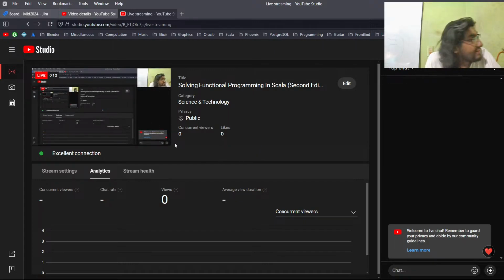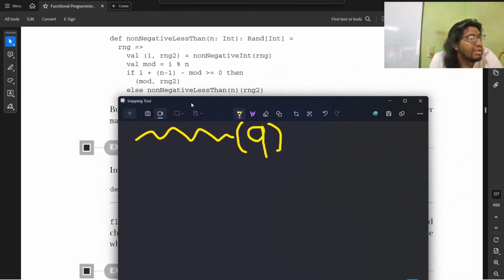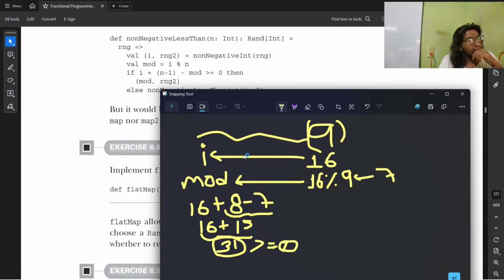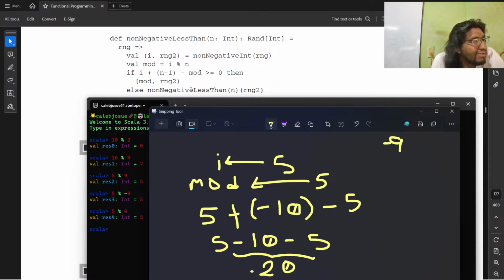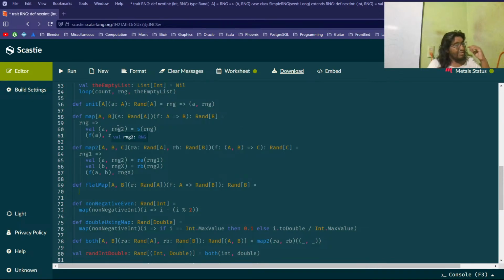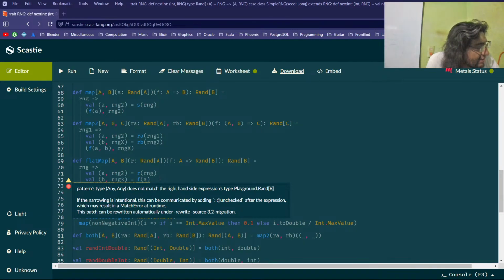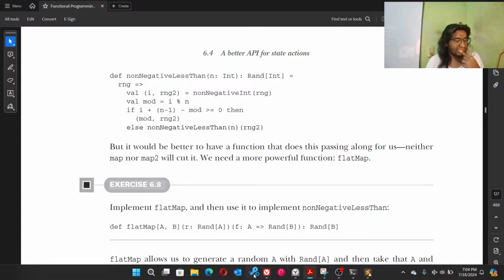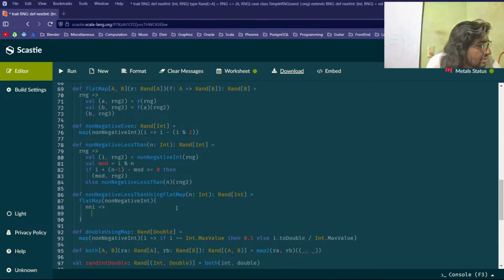Solving Functional Programming In Scala (Second Edition) - Exercise 6.8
Exercise 6.8 - flatMap